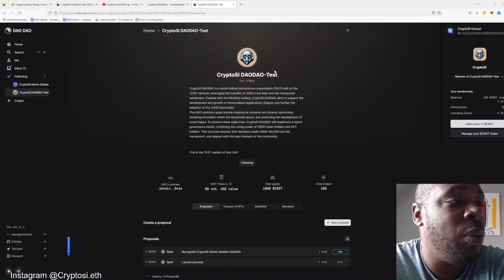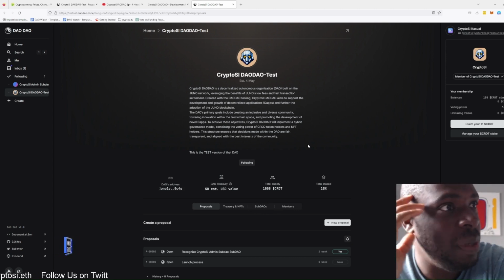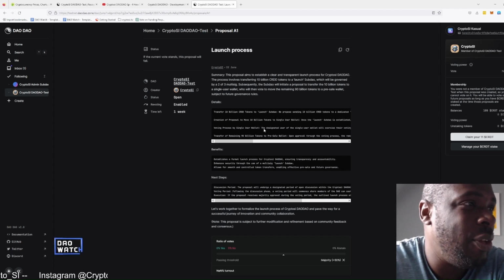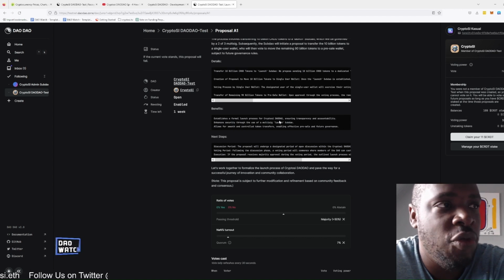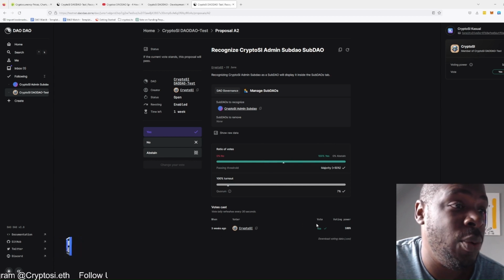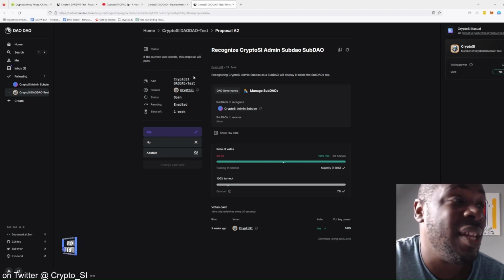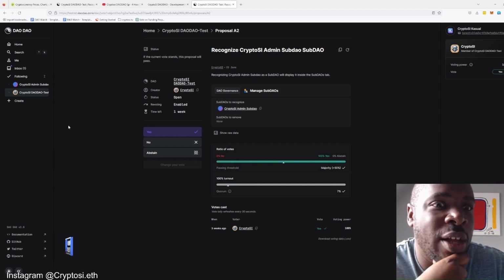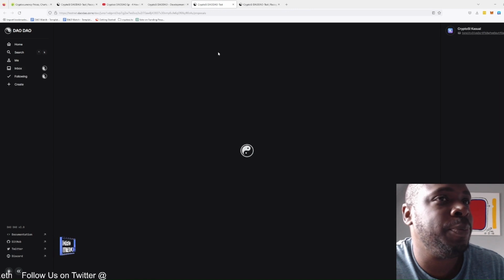Cryptosi DAODAO Ep - 5 Going live on testnet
This short episode covers the state of the CRDD project, we have launched on testnet and have made some difficule decisions on how to launch the official DAO on mainnet. For Safety reasons, the DAO will be launched by anonymous people and then ran in a decentralised fashion from the start.

We take a look at the placeholder website which leaves quite a lot to be desired and we prepare for the much awaited mainnet launch and subsequent subdao creation ahead of the distribution event.

Remember, every voice counts in shaping the future of our DAO. Let's build this community together! 💪🔥Remember, every individual has the potential to contribute and make a difference. for our comprehensive documentation. Join our discussions and stay updated by becoming part of our Discord community

If you found this video helpful, please give it a thumbs up, leave a comment, and subscribe to our channel for more updates on CryptoSI DAODAO and the latest developments in the world of DAOs and decentralized technology.